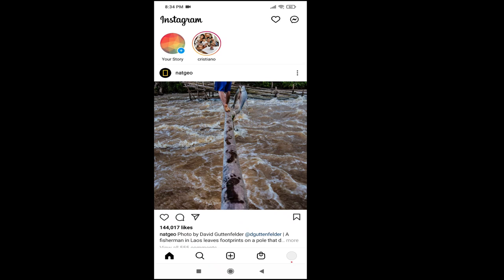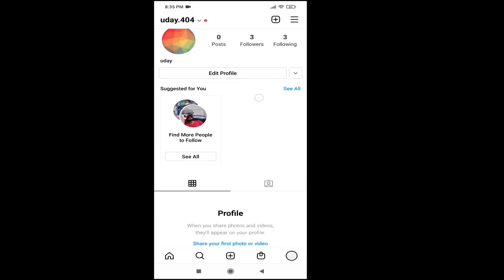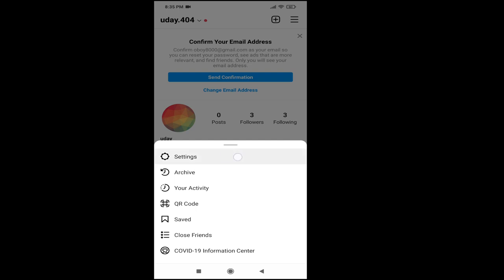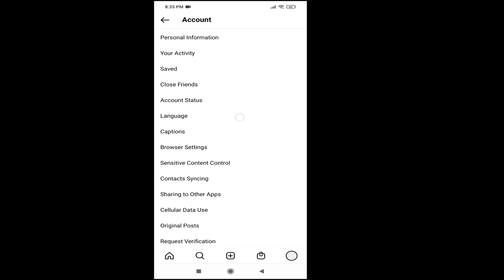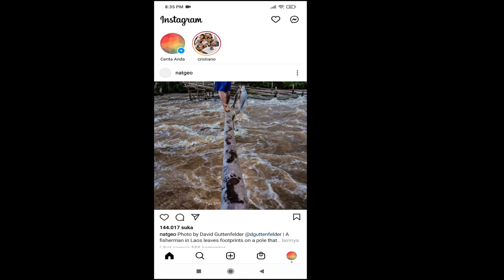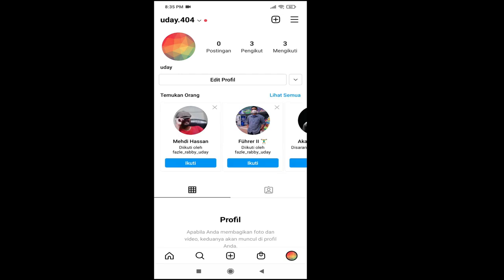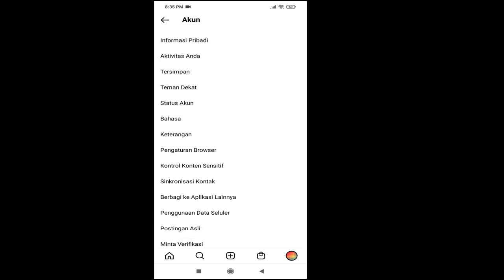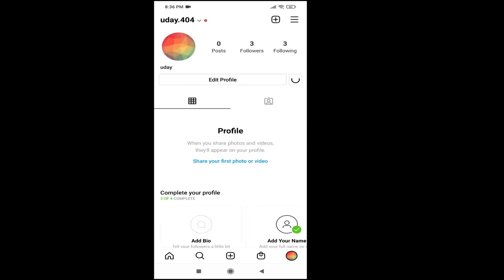How To Change Language In Instagram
In This Video I Will Show You, How To Change Language In Your Instagram App.
How to change language on instagram easy method.
just go to instagram language setting and choose any language if you want to change.